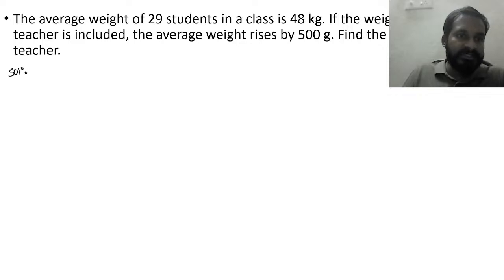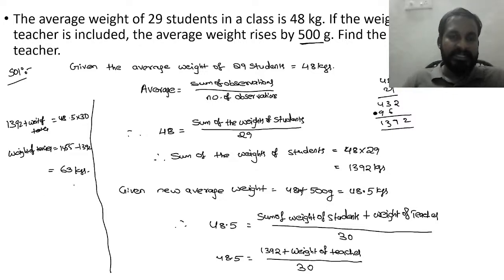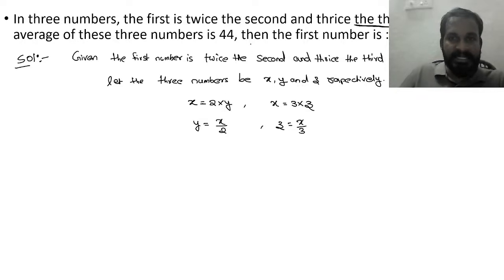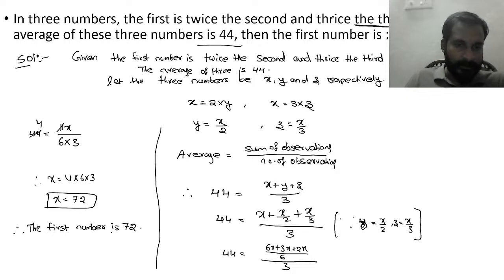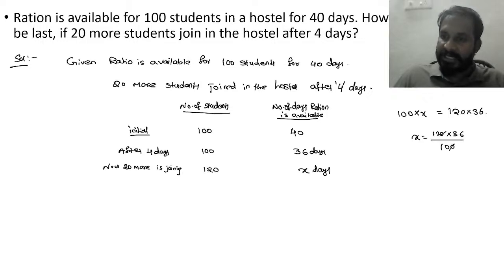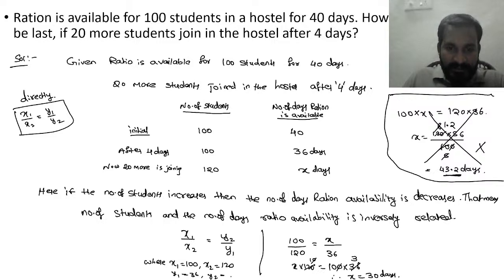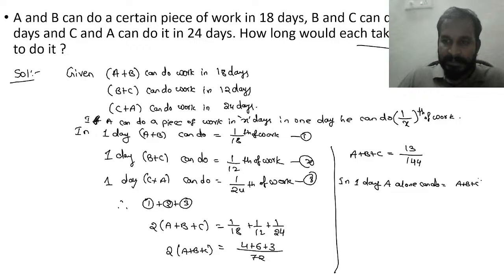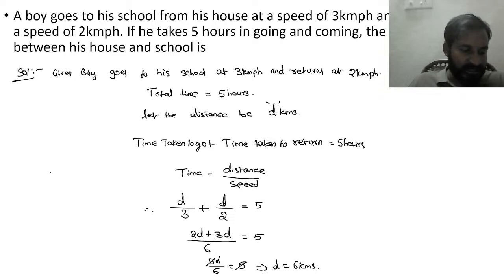TGPSC GROUP I MAINS - Preparation Strategy For Data interpretation & Problem Solving Harshavardhan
To download  shikara academy app for ios  the organization code is  kqriu